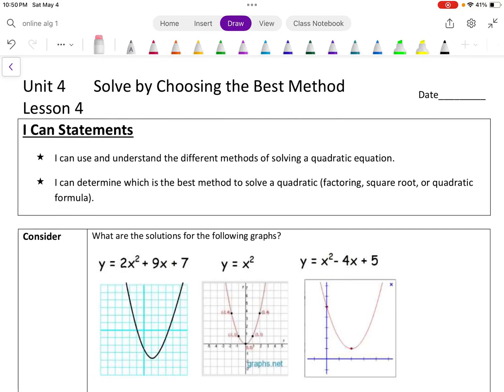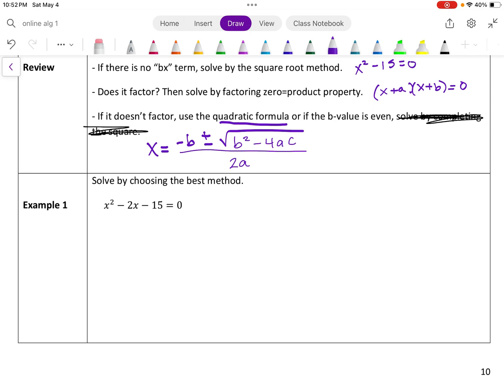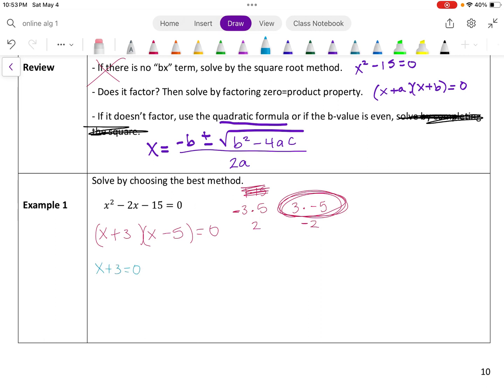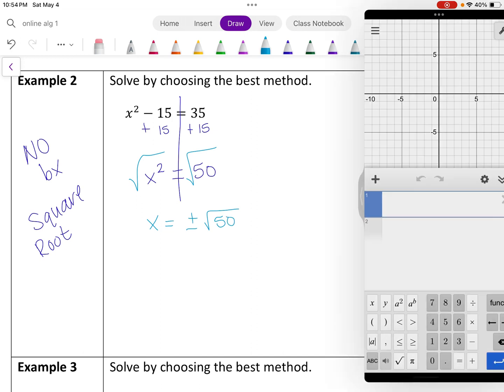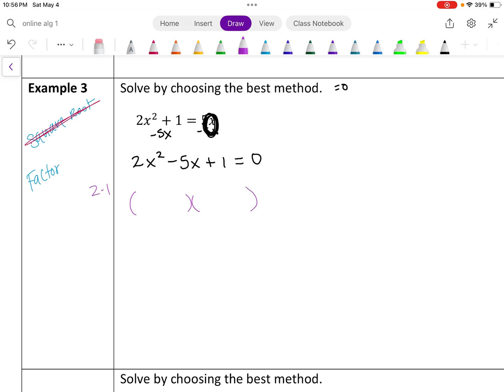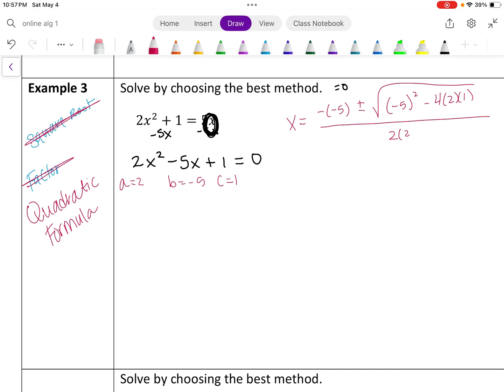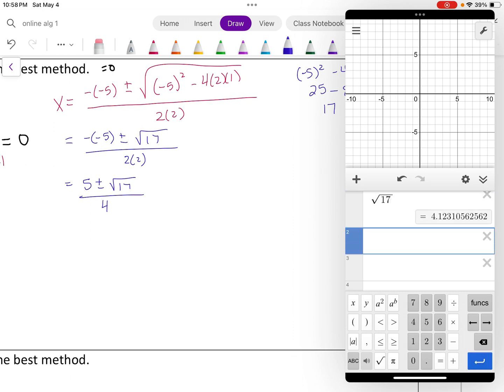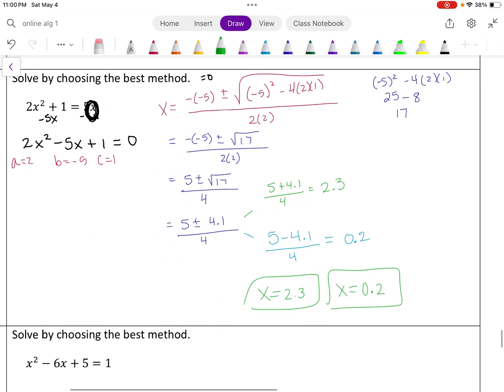9.3 Choose the Best Method to Solve